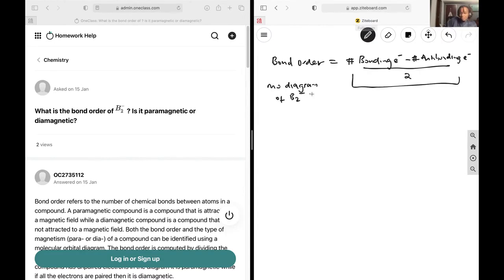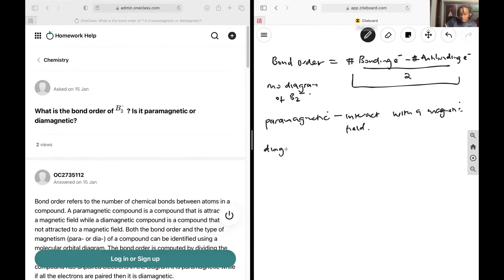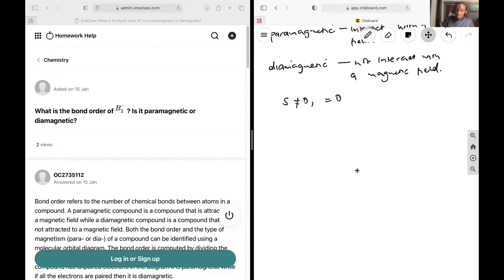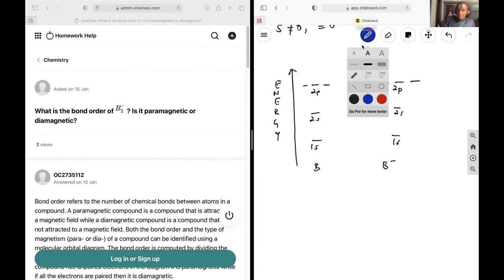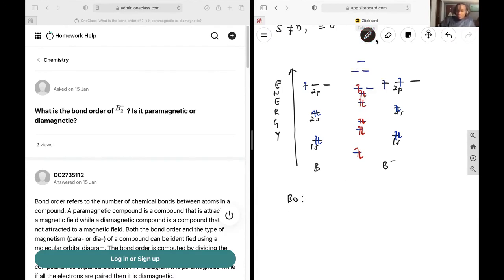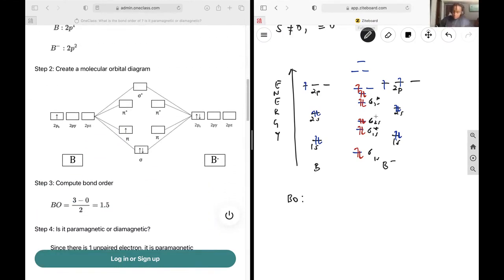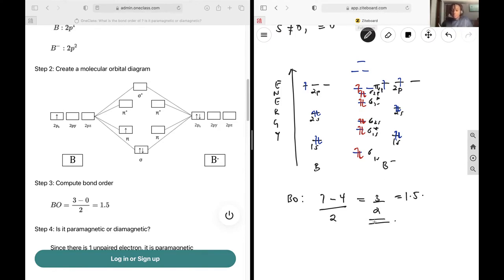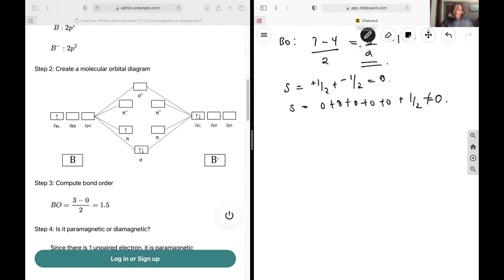What is the bond order of ? Is it paramagnetic or diamagnetic?